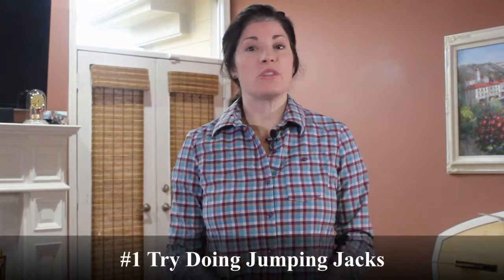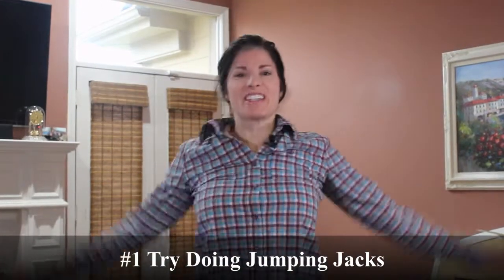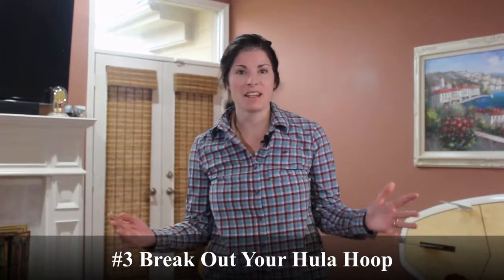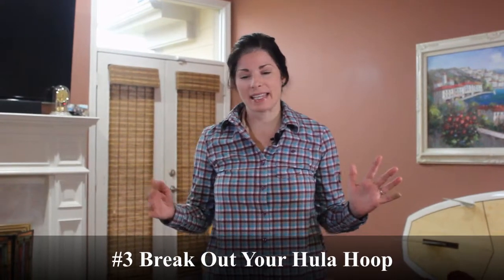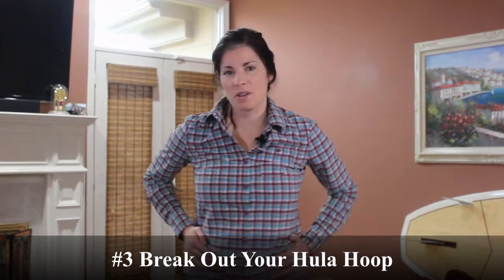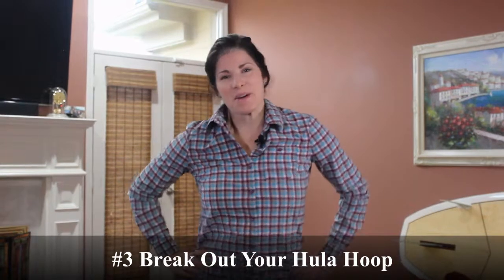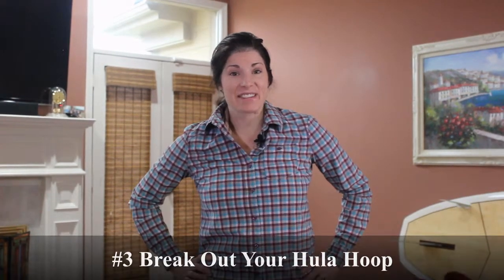Easy ways to Celebrate National Physical Fitness & Sports Month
Here are some ways to get your body moving:

1. Be a Sport
Join a community sports league—softball, soccer, basketball, flag football or even Ultimate Frisbee. You will have a blast and get your exercise in at the same time.
2. Join a Group
Working out with others keeps you on target. Your classmates will hold you accountable for attending each day and you'll enjoy working up a sweat together.
3. Exercise with Mom & Dad
For Mother's Day, take some time to help Mom feel great. Depending upon her fitness level, take her for a scenic drive followed by a healthy lunch and brief stroll, or if she's able, show her some gentle yoga stretches or tai chi motions. If mom is really fit, she might take you for a walk.
4. Have a Ball with Your Children
Engage your kids in fitness and fun. Toss a football across the yard, kick a soccer ball through a park, or take turns swatting a baseball with a bat and running to get the ball. Return home for a healthy snack accompanied by water or unsweetened juice.
5. Hip Hoopla
Remember Hula Hoops? Swirling a hoop around your swiveling hips is fabulous exercise for your abdominal muscles and your entire torso from the action and from all the laughing you'll do. If you have children, have them join in; they might show you a thing or two.
6. Jack of All Trades
Jumping jacks can be done anywhere. All you need is your body and the desire to feel vital. Try variations such as half-jacks (raise your arms to shoulder height only), power jacks (finish each one with a squat) or scissors jacks (scissors your legs on each jump).
Whatever your fitness level, get moving in May and beyond. Your body will thank you.